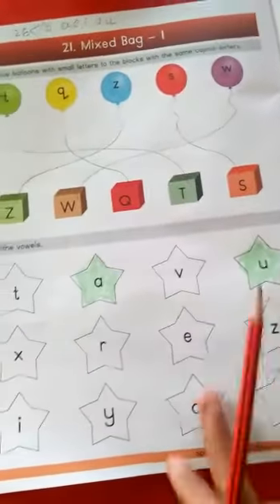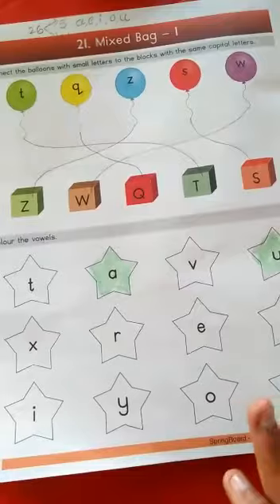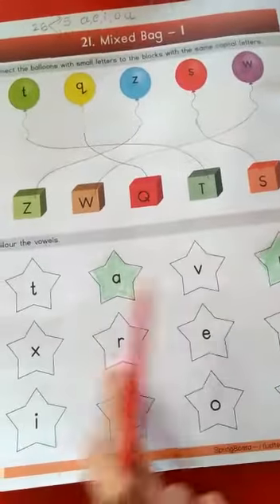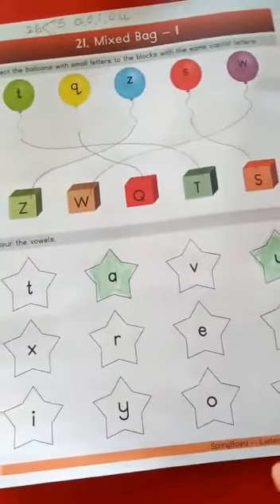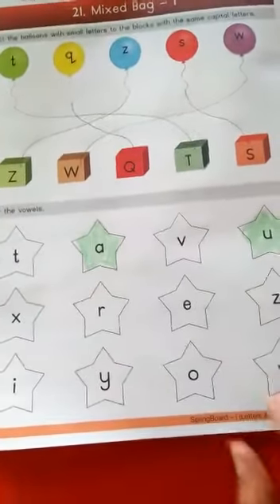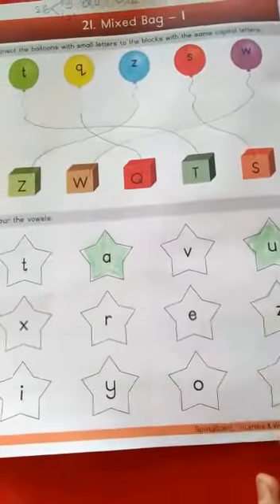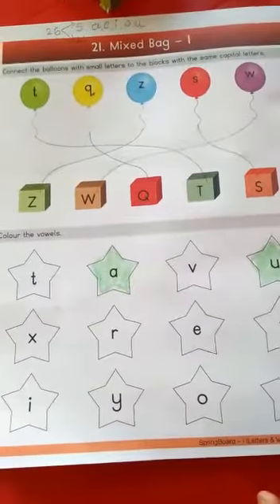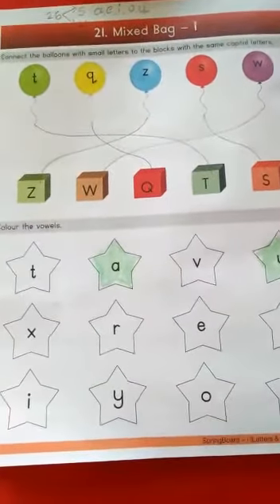17th March Jr KG Mixed bag-1(Book 9,page 32)